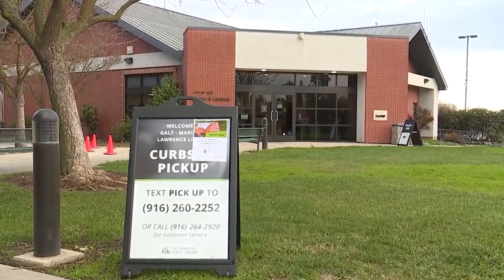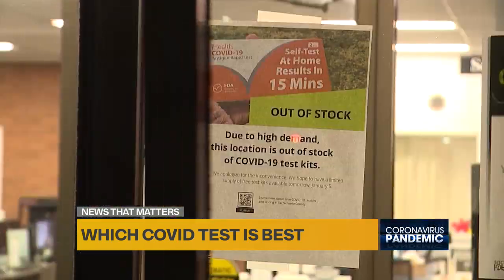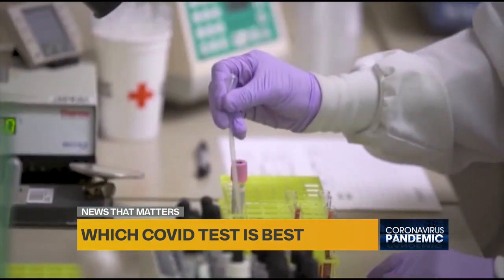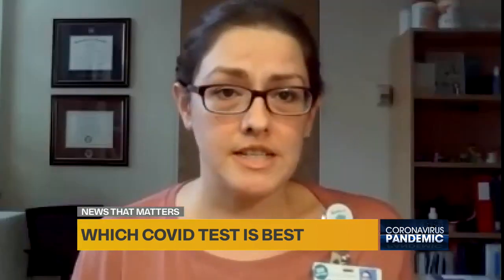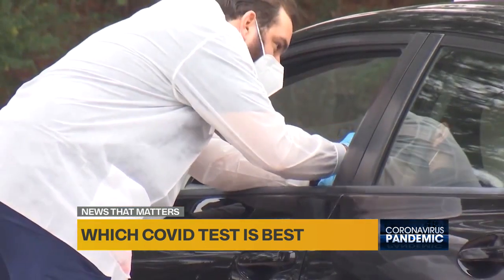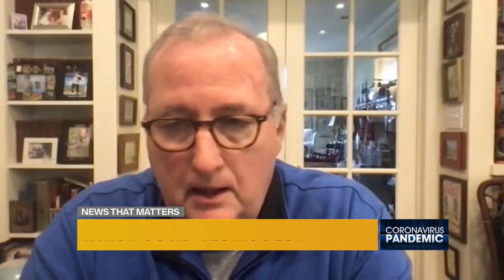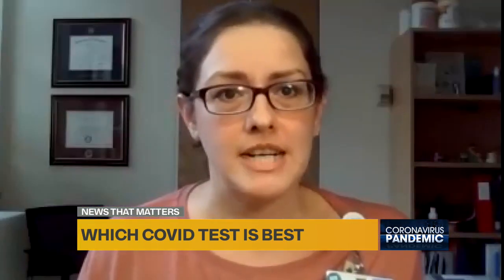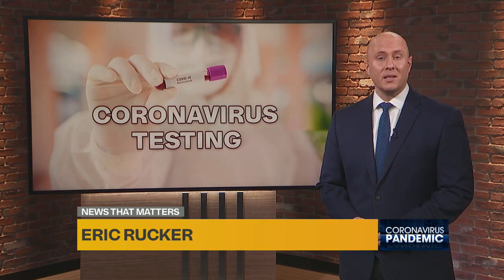What is the difference between COVID-19 rapid antigen tests and PCR tests?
Eric Rucker reports